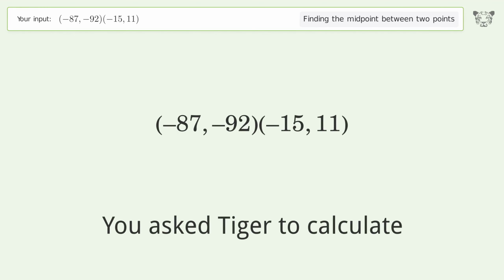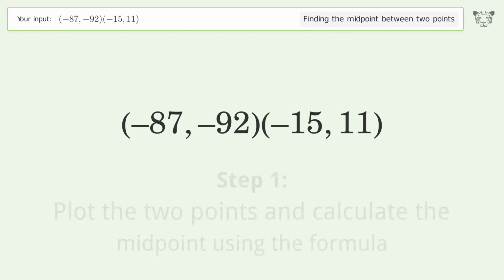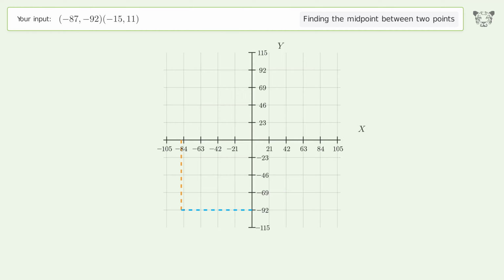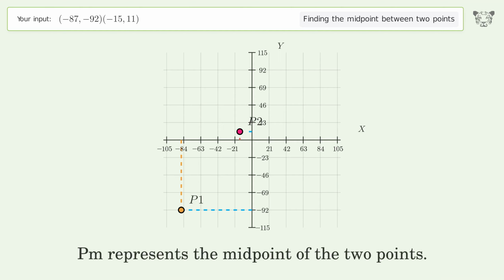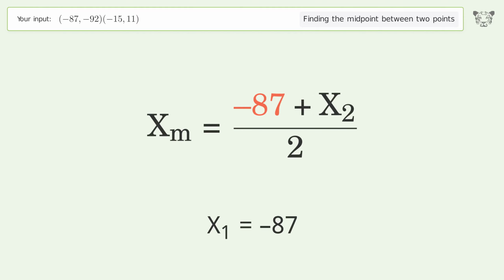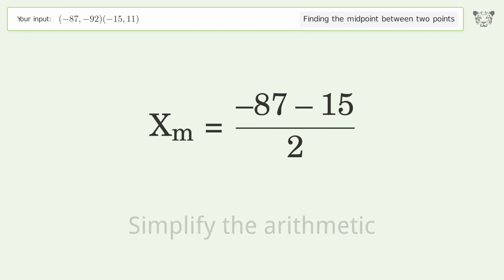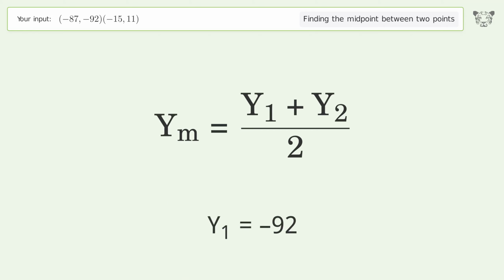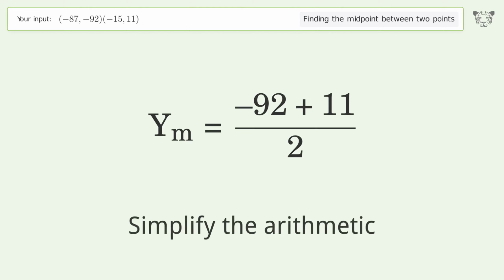Find the midpoint between two points p1 (-87,-92) and p2 (-15,11): Step-by-Step Video Solution